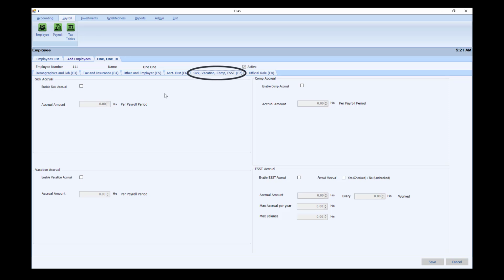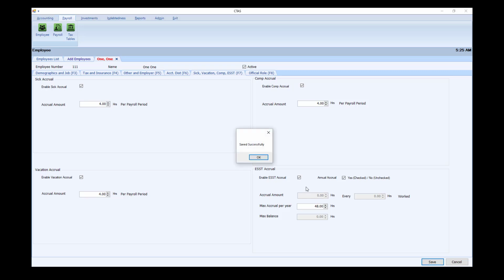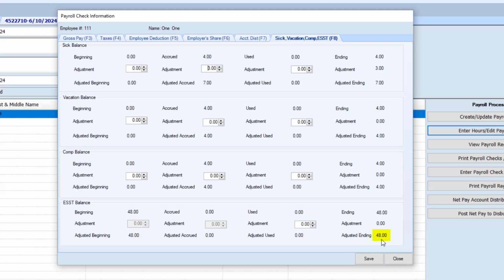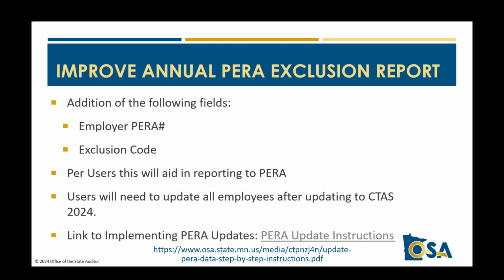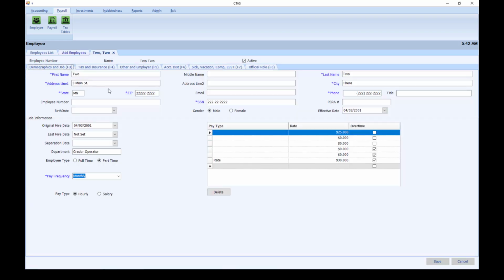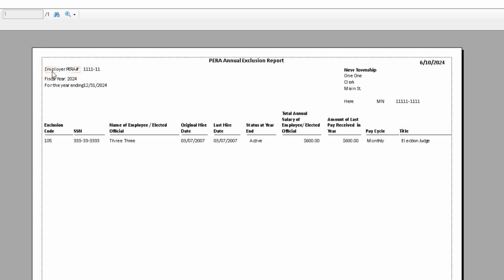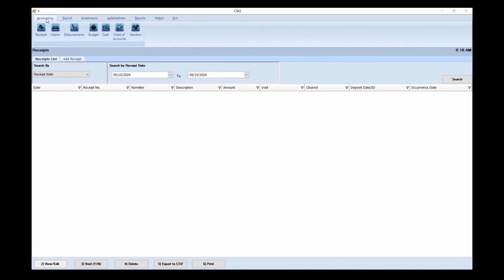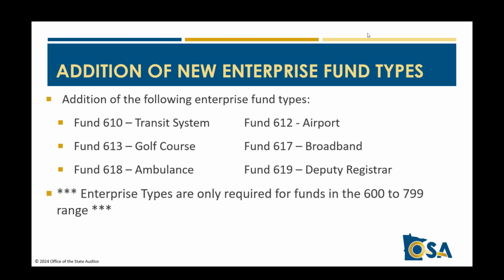2024 CTAS Enhancements Training Video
This training video gives an overview of the 2024 CTAS Enhancements released in April 2024.

Table of Contents:

00:00 - Introduction
01:16 - Leave Functionality/Earned Sick and Safe Time (ESST)
06:48 - Improve Annual PERA Exclusion Report
10:49 - Addition of 1096 NEC and Misc. Reports
11:56 - Upgraded Activate/Inactive Chart of Account Codes
13:24 - Addition of New Enterprise Fund Types